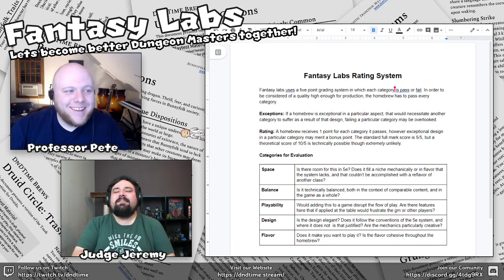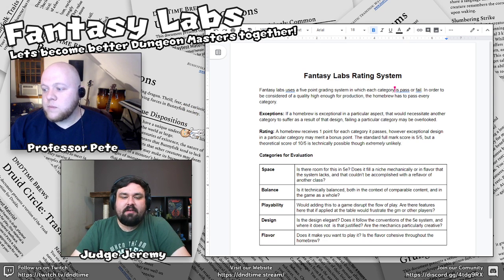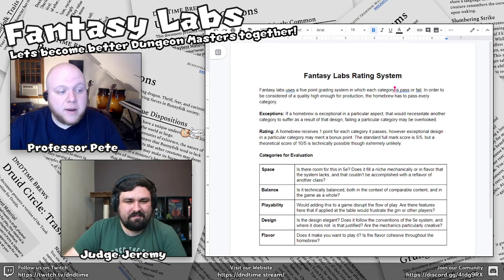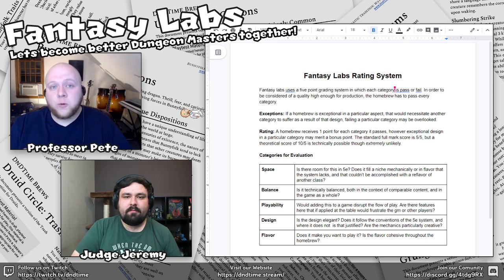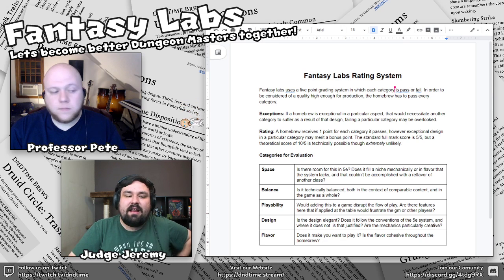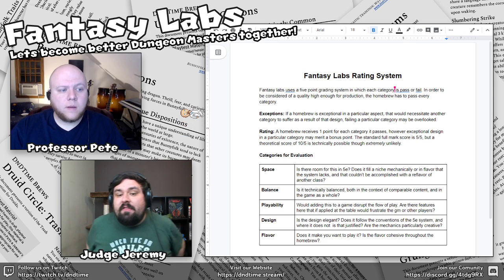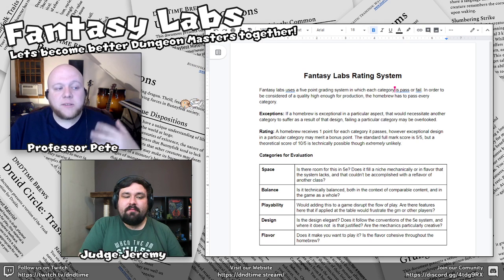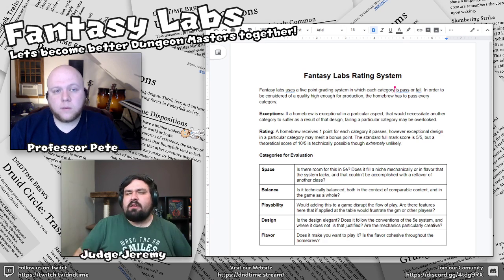Fantasy Labs ~ The Fantasy Labs Homebrew Rubric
Let’s become better Dungeon Masters together!

On this segment, we discuss the homebrew rating rubic that we intend to use on Fantasy Labs and why we believe it to be important for any DM to consider.